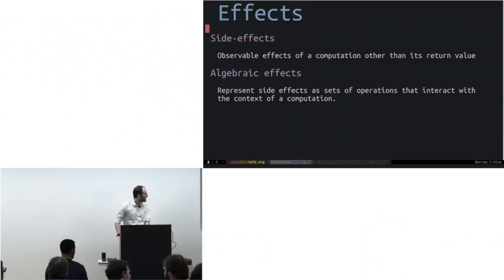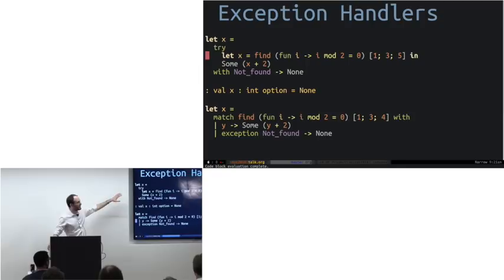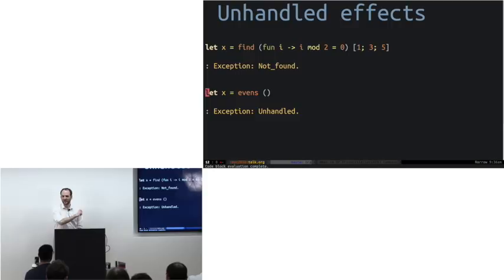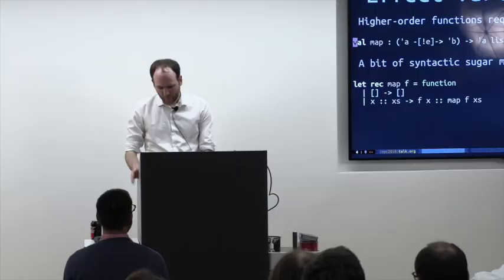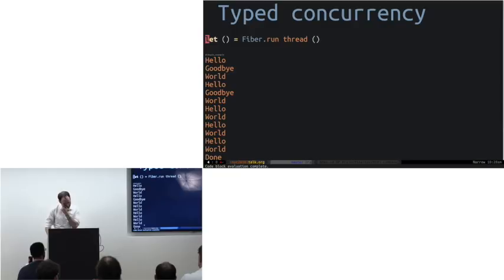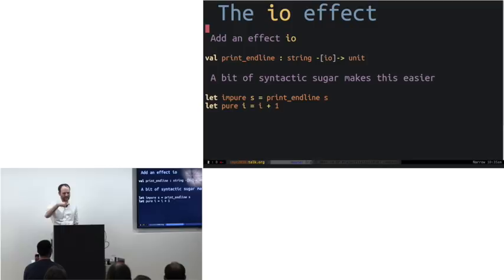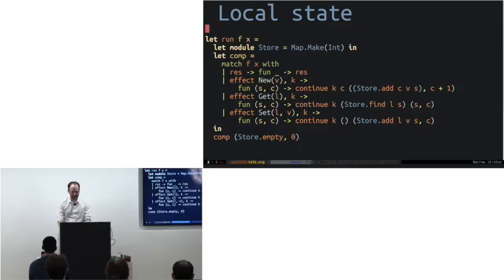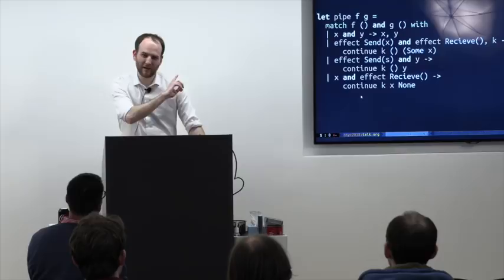Effective Programming: Adding an Effect System to OCaml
Type systems designed to track the side-effects of expressions have been around for many years but they have yet to breakthrough into more mainstream programming languages. This talk focuses on on-going work to add an effect system to OCaml.

This effect system is primarily motivated by the desire to keep track of algebraic effects in the OCaml type system. Algebraic effects are an exciting new programming construct for implementing control effects such as concurrency, co-routines and generators. Through the Multicore OCaml project, support for algebraic effects is likely to be included in OCaml in the near future.

However, the effect system also allows for tracking side-effects more generally. It distinguishes impure functions, which perform side-effects, from pure functions, which do not. It also includes a tracked form of exception to support safe and efficient error handling.

This talk gives an overview of the effect system and demonstrates a prototype implementation on some practical examples.